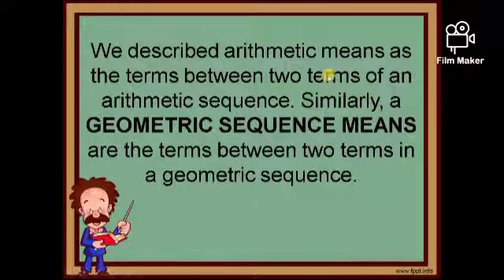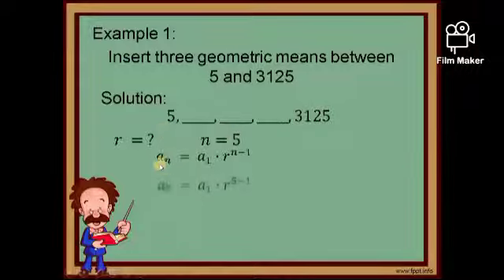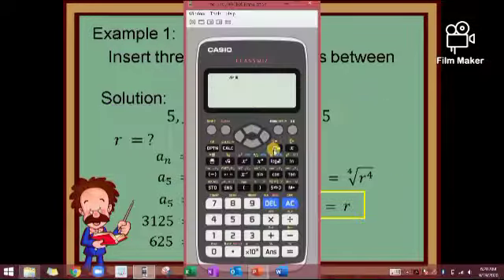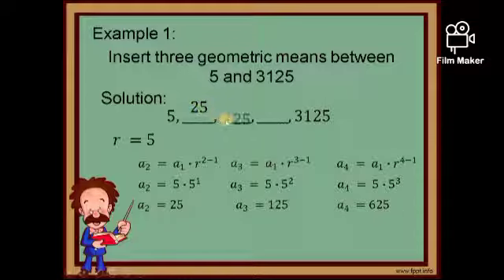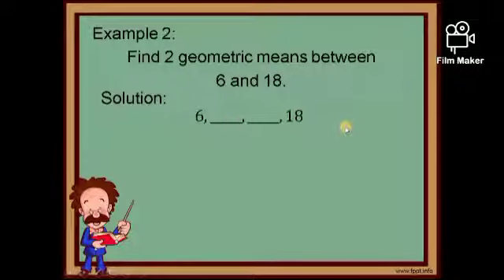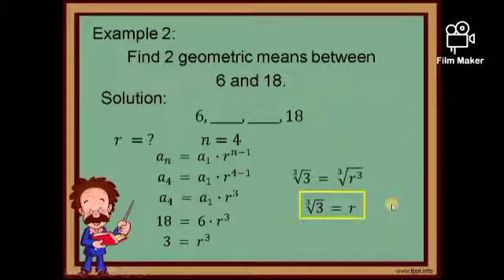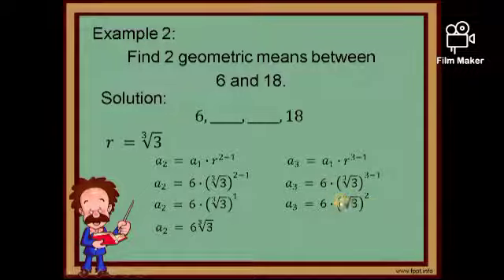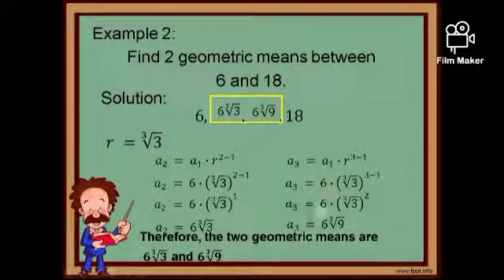Grade 10 Math: Geometric Mean Tagalog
The purpose of this video is to help Filipino students in thier study.